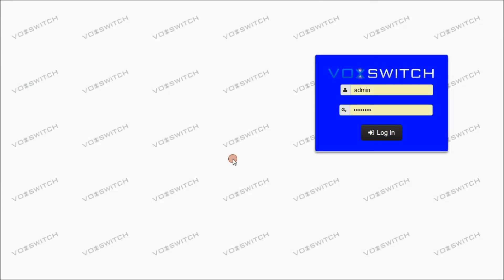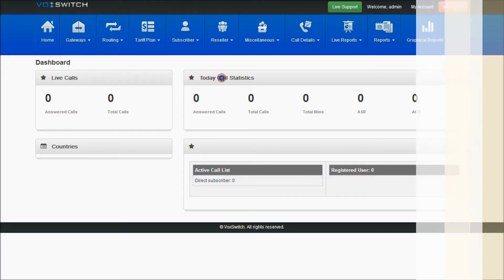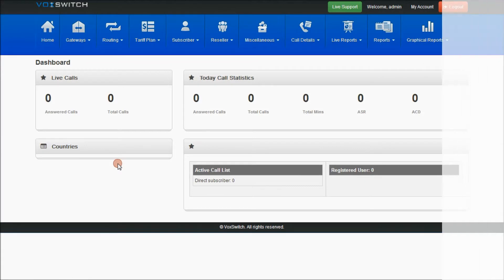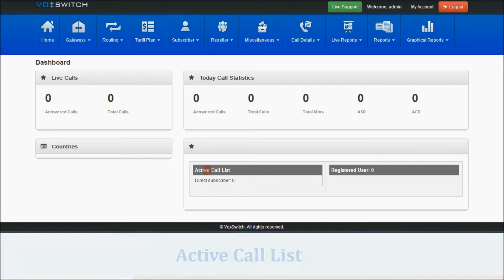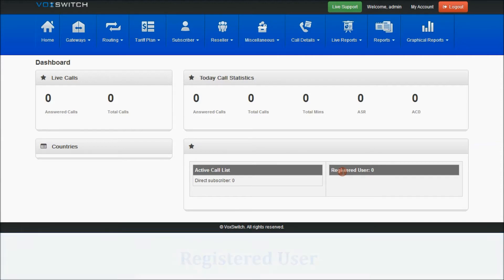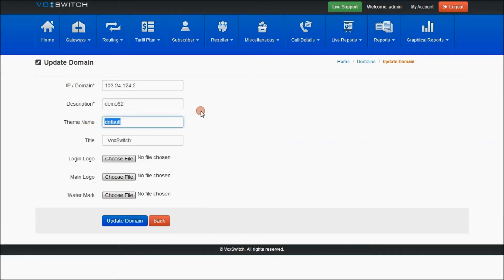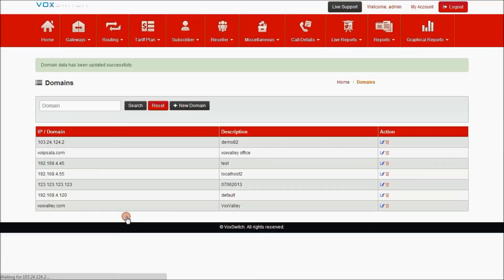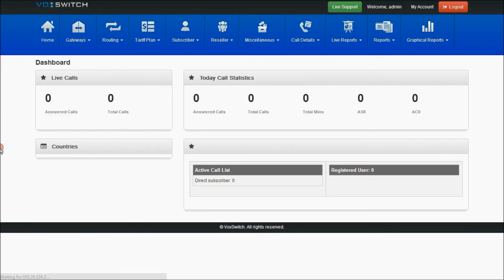Vox Switch (VoIP Softswitch) - Login, Dashboard & White Label Branding. (Voxvalley Technologies)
Here we explain about the "Login", "Dashboard" & "White Label Branding" in  Vox Switch, an exclusive product by "Voxvalley Technologies".

About Vox Switch

Vox Switch is primarily a carrier grade VoIP Softswitch that provides services like Routing, Switching, Billing and Generating reports to easily manage the business.The quality of calls performed using Vox switch excellent and cost effective. The switching software does not add any noise or interference in the voice signal. Its noise-free and compatible with SIP (session initiation protocol) and various other protocols of the internet.